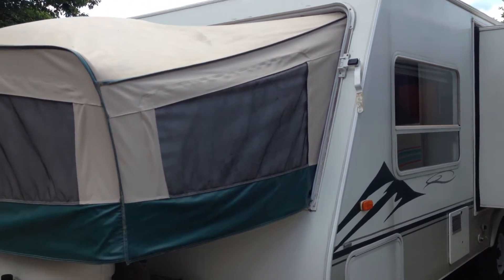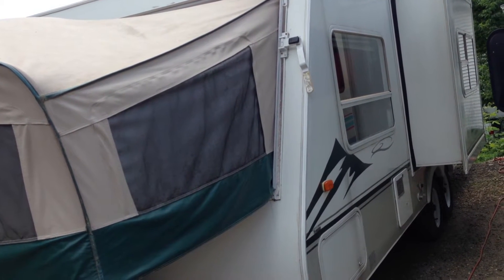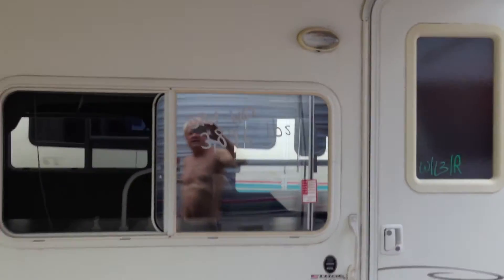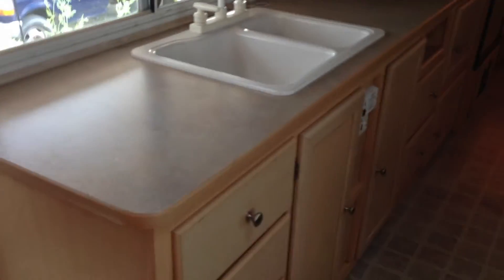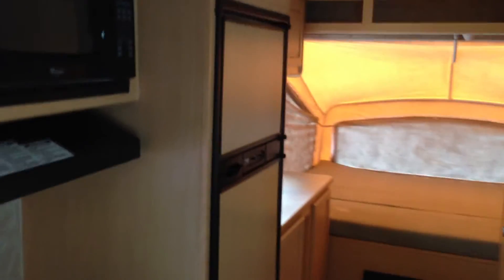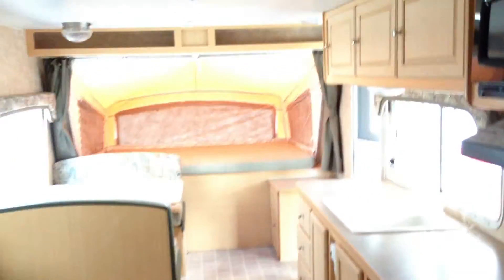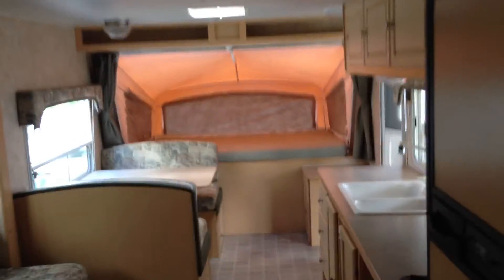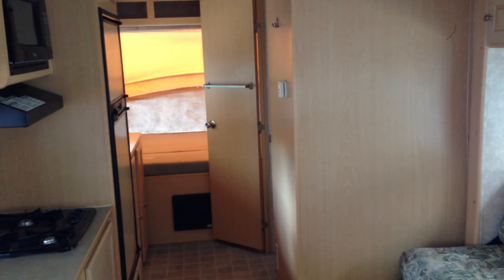price dropped to $5999.KODIAC HYBRID AJ Auto 1797 West St Barre Ma 01005